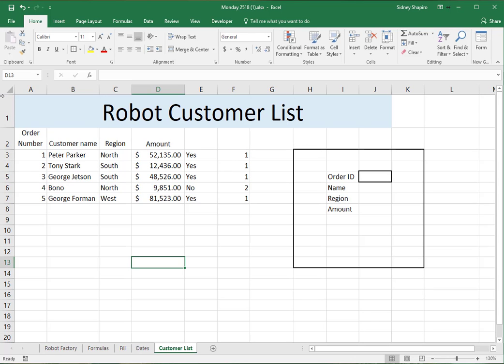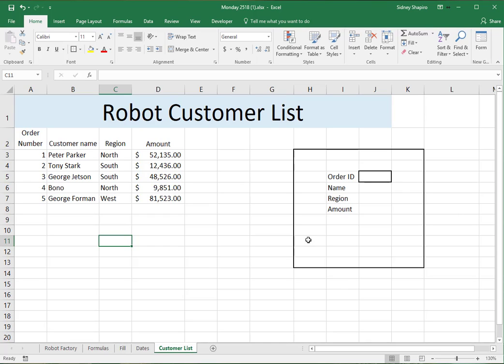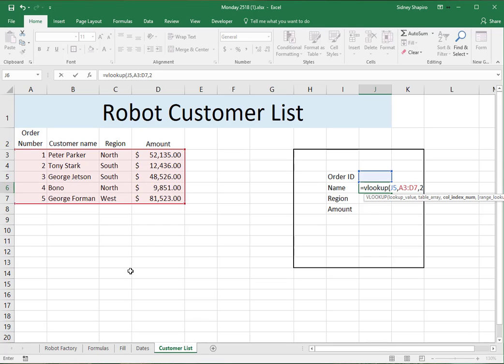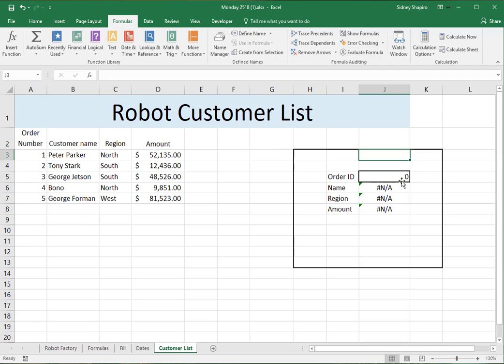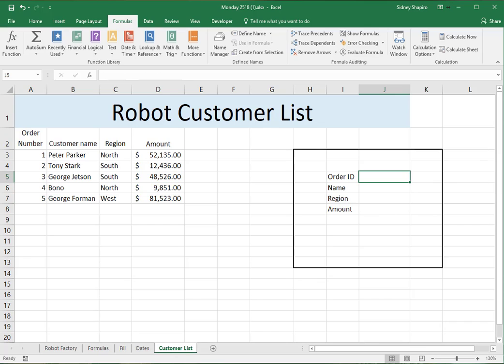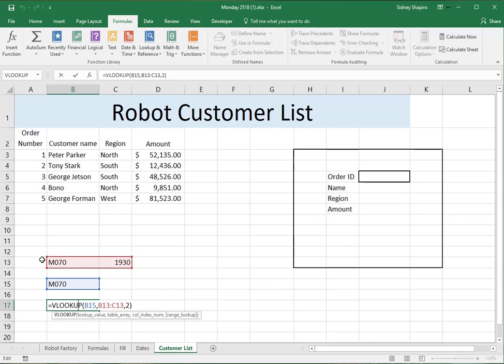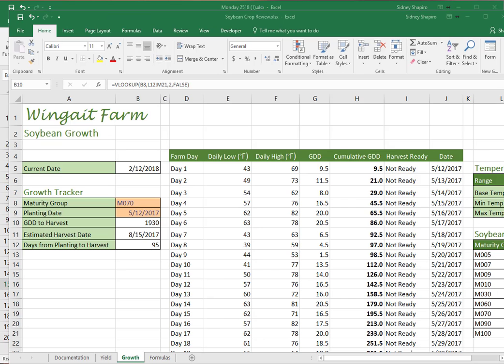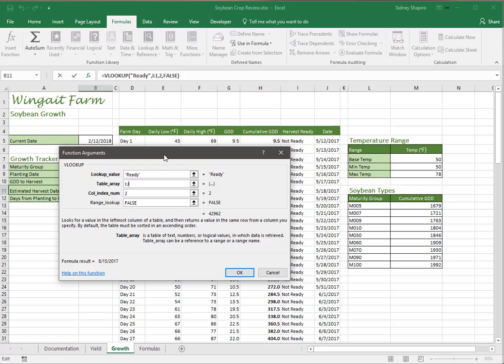Vlookup Robot Customer List Tutorial